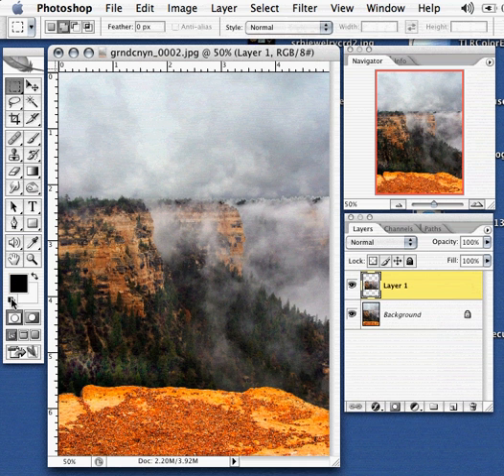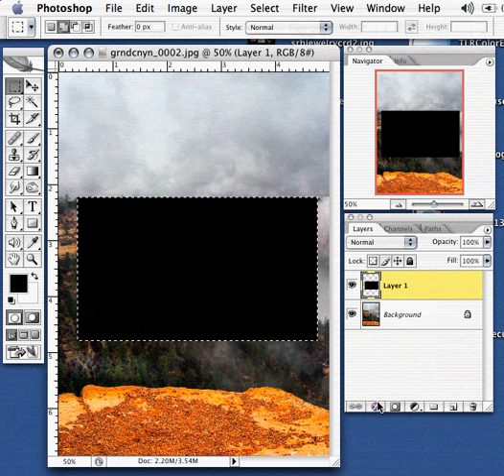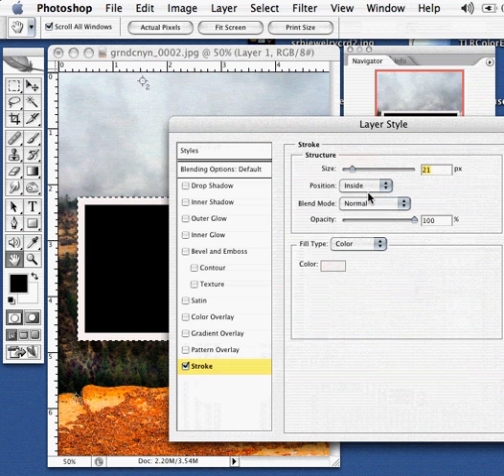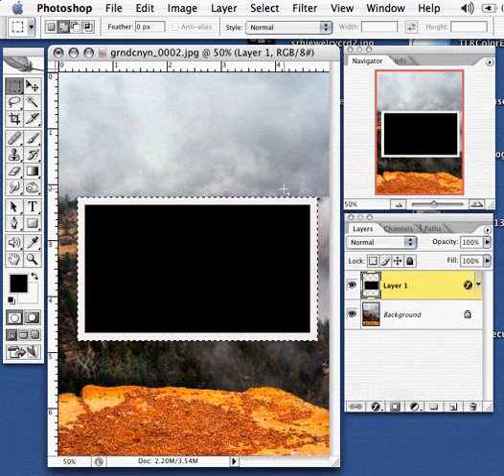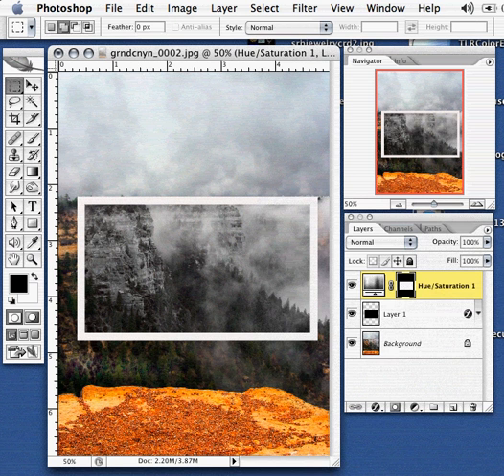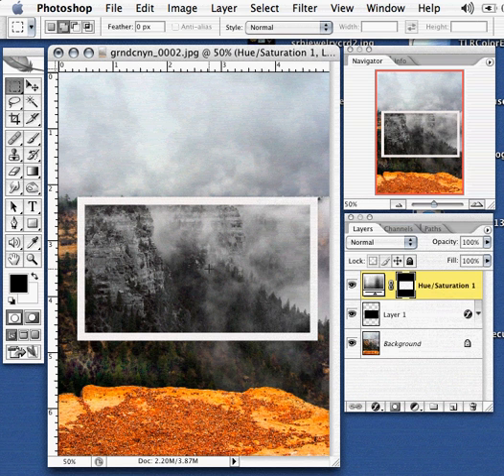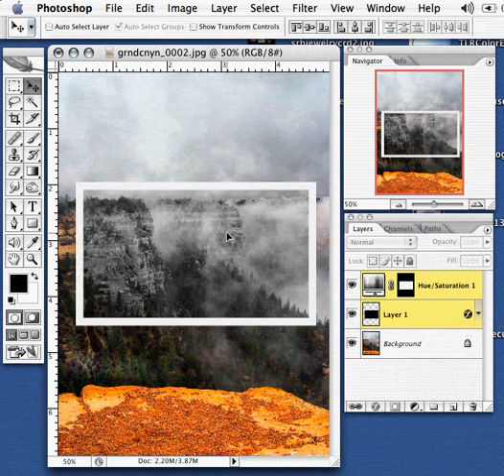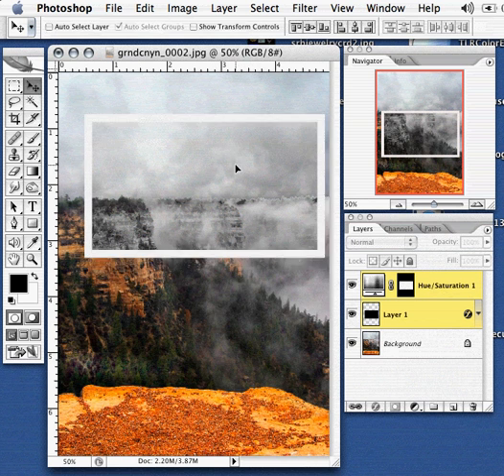Photoshop, Black and White Screen Window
This is a way cool Photoshop tutorial, demonstrating a technique to create a black and white screen window that can be moved over a color image to give you a view of how the color image translate to black and white/grayscale.